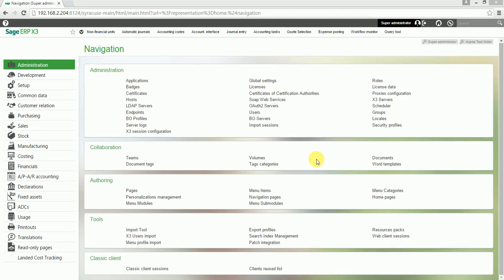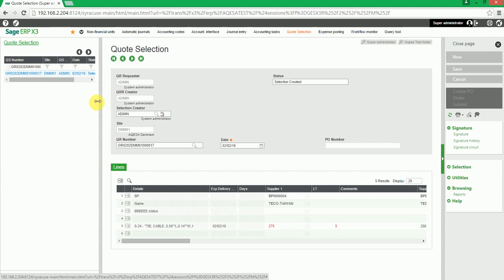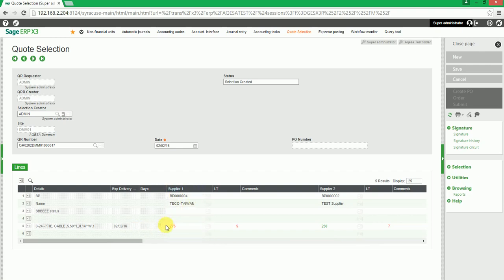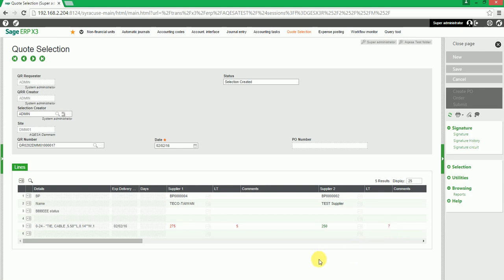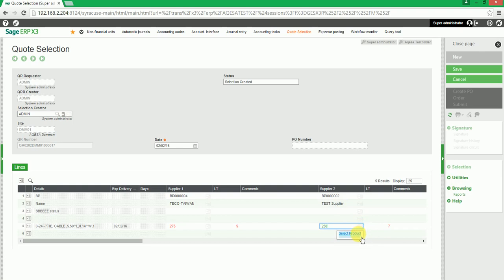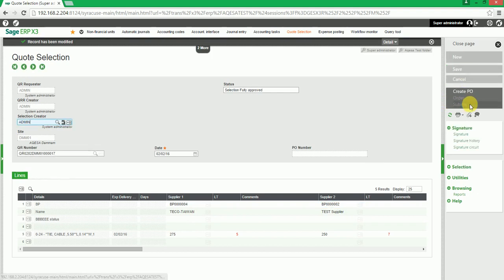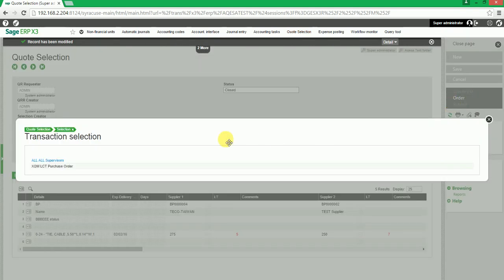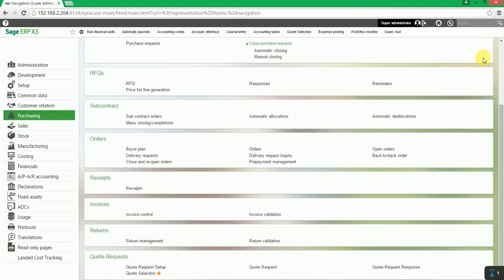6 Quote Selection to Purchase Order